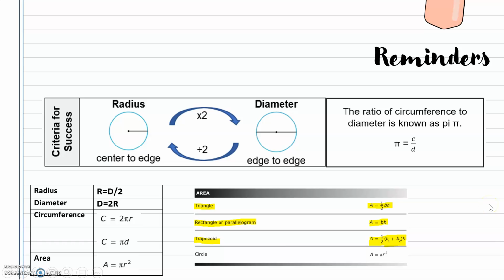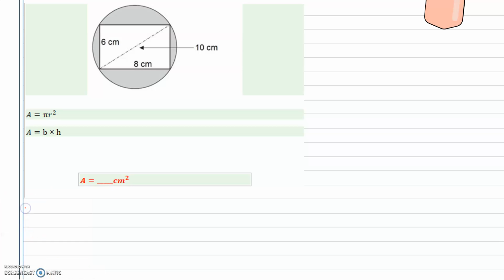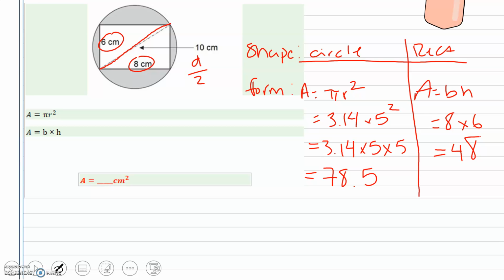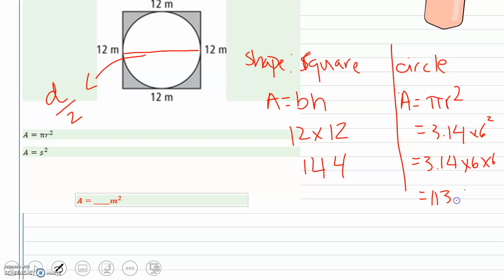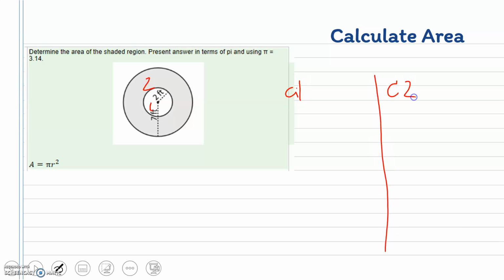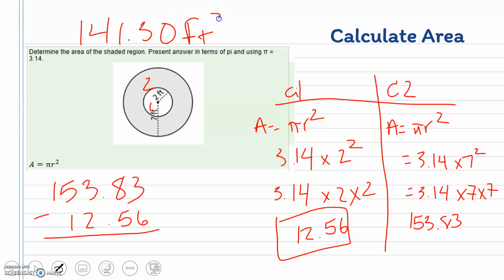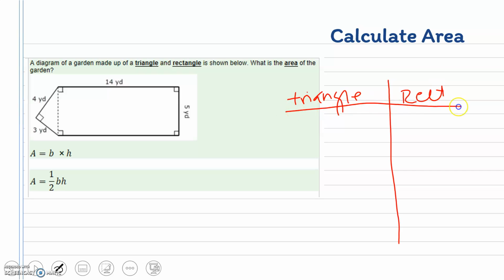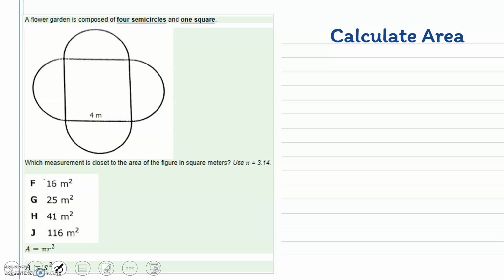Composite Day 2